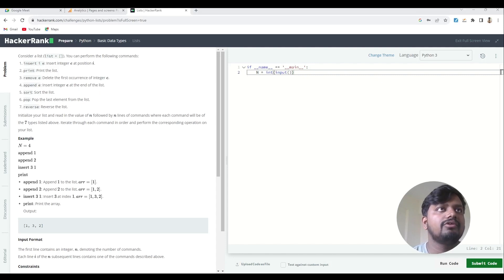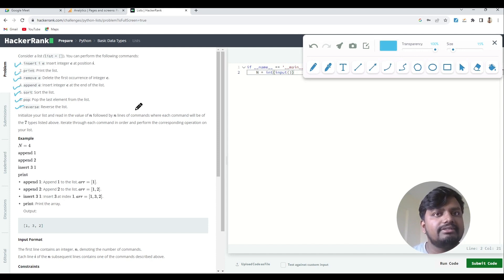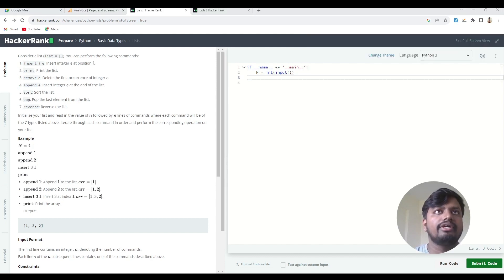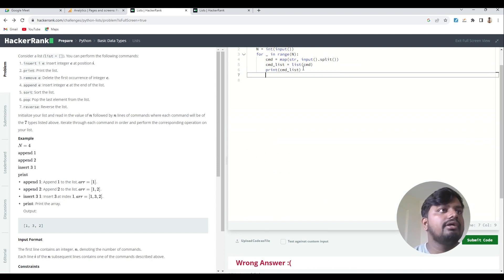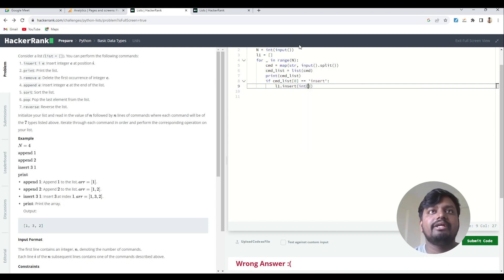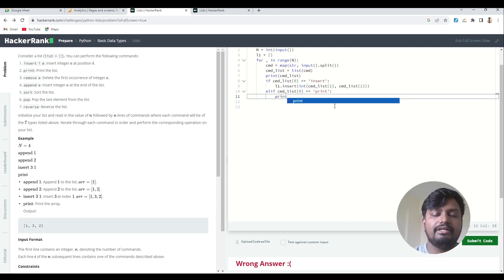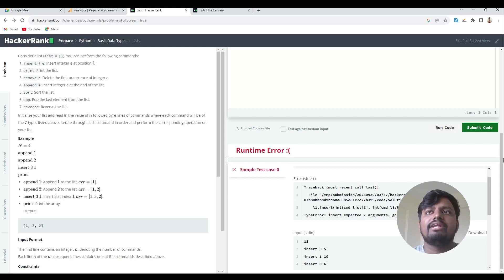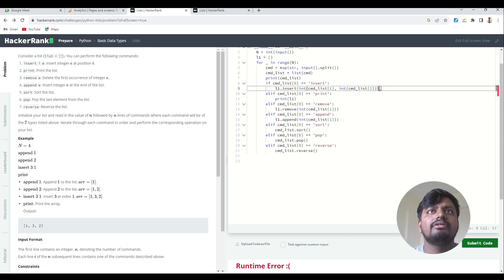Hackerrank Solution | Python Lists| #11